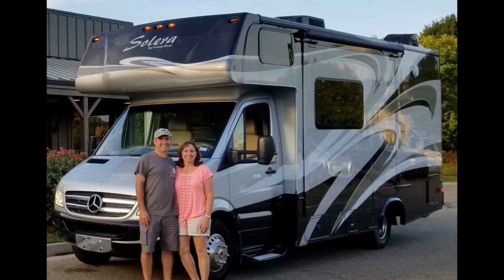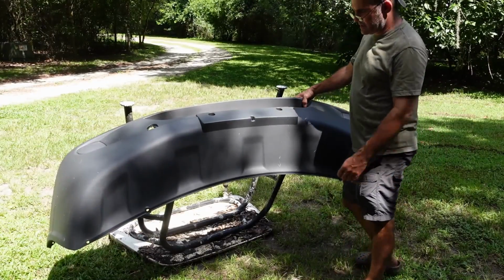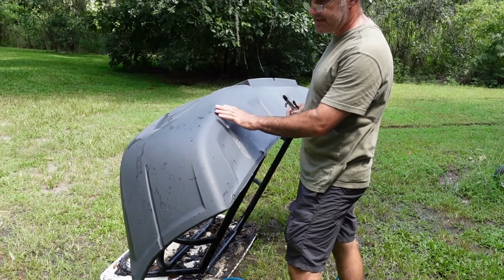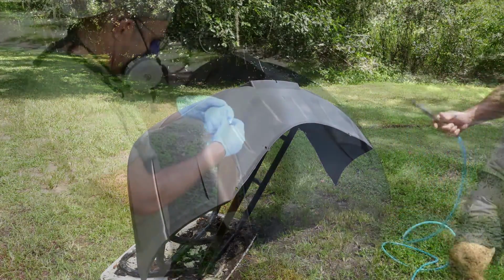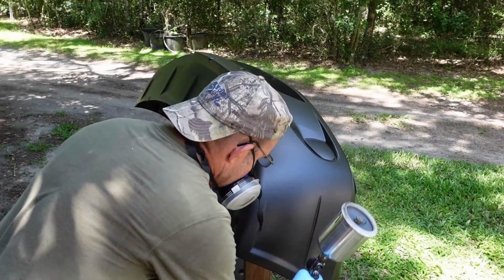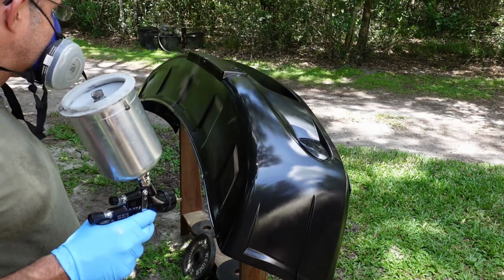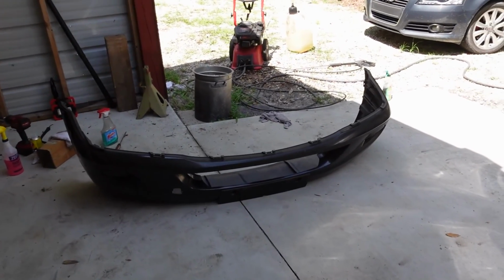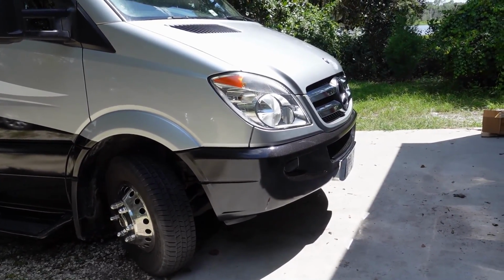Mercedes Sprinter Front Bumper Replacement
Forest River Solera RV Mercedes Sprinter after market front bumper painting and replacement.